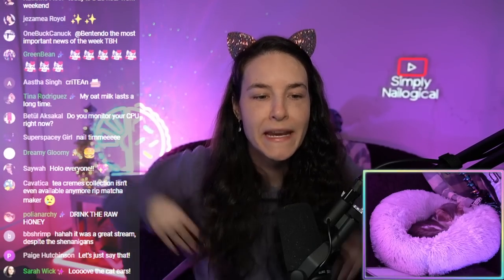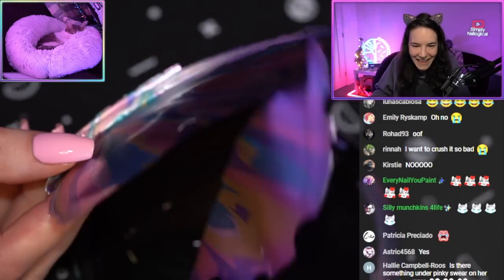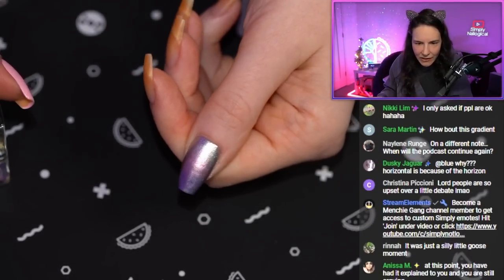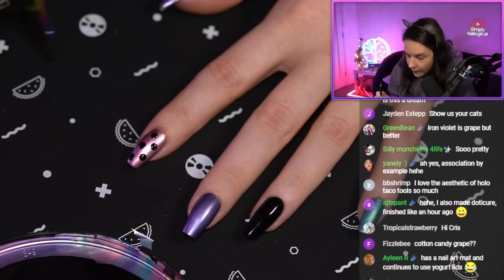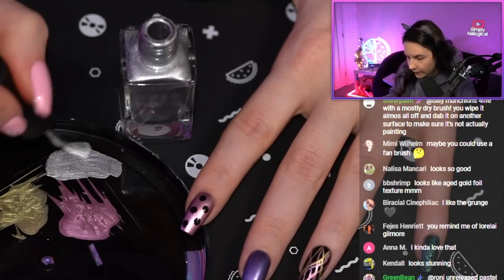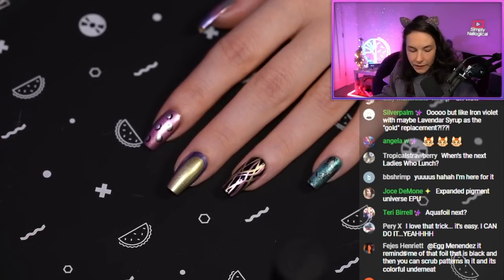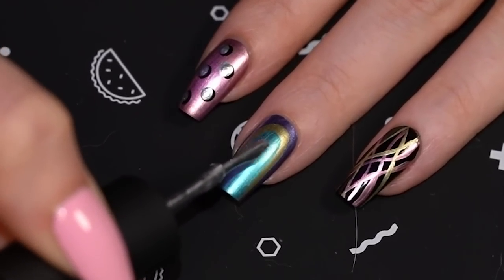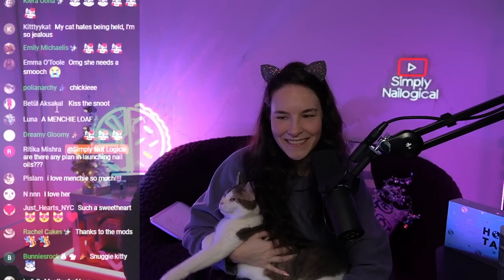This Chrome Polish Does Wild Nail Art (Simply Nailogical challenge)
HOLO THERE! Highlights the latest nail art stream where we played with the new @HoloTaco One-Coat Chrome Collection🥈🏆 to see what we can do with them in nail art💅

Paint with me and use paintwithsimply on socials to show me your mani!